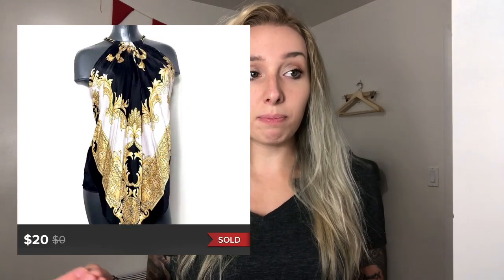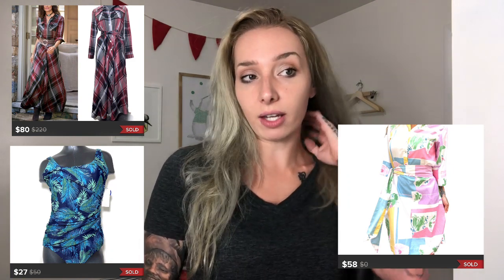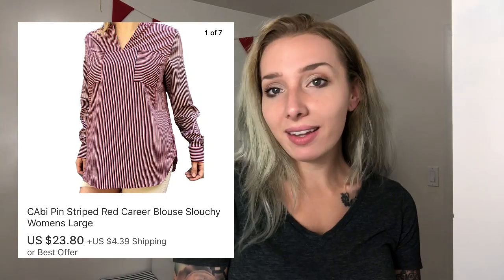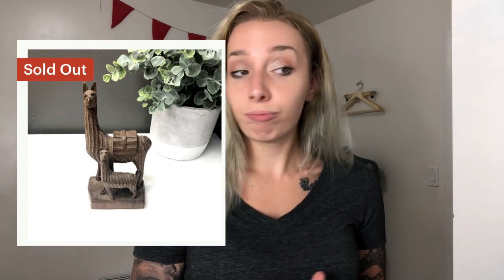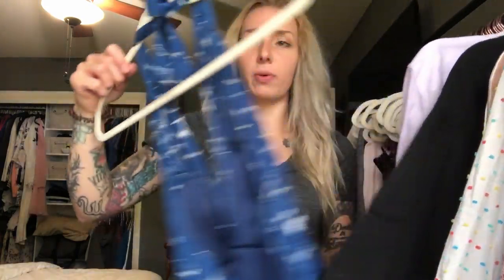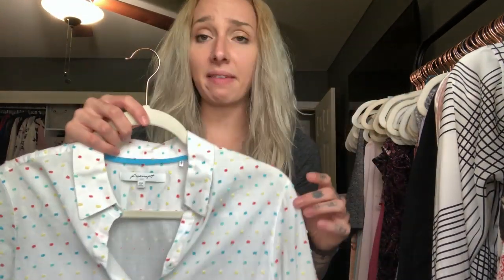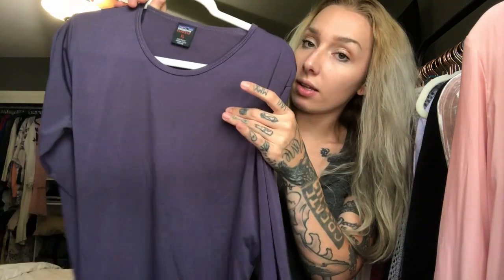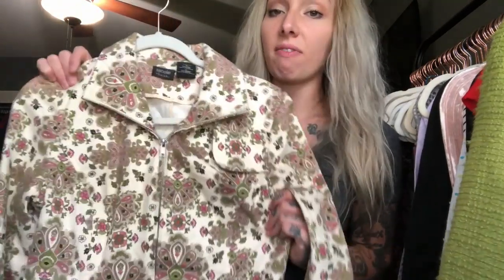What Sold: Quickest Flips + Reseller Thrift Store HAUL